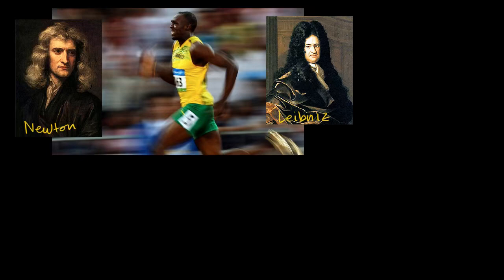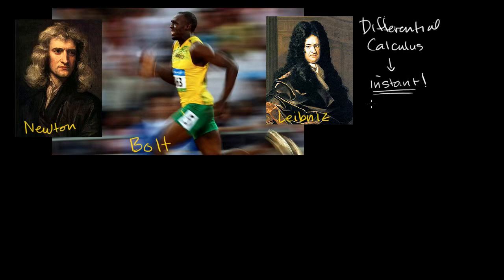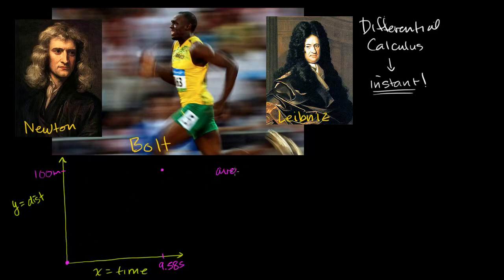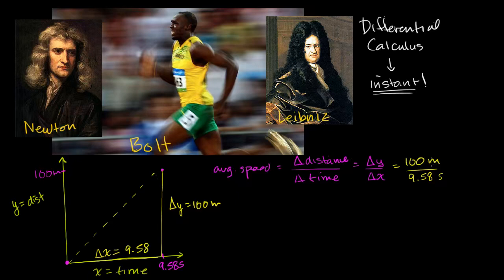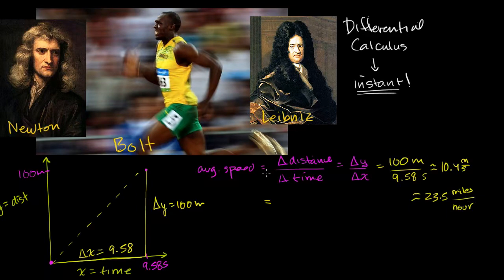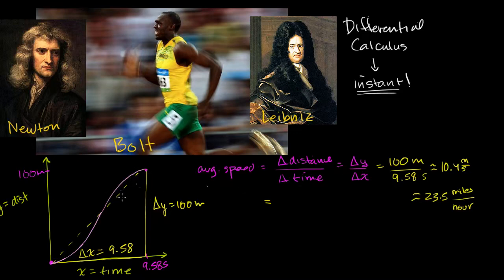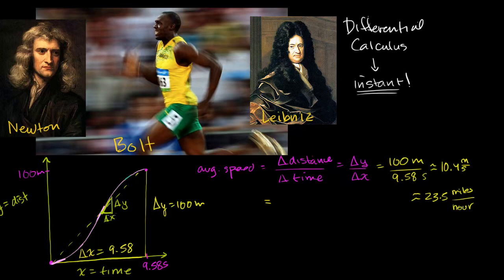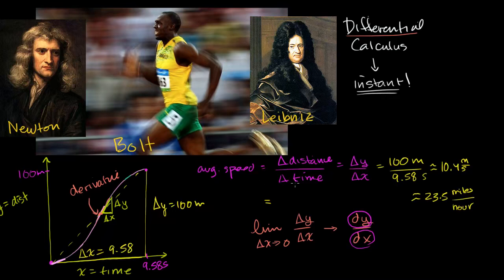Math Differential Calculus - Newton, Leibniz, and Usain Bolt